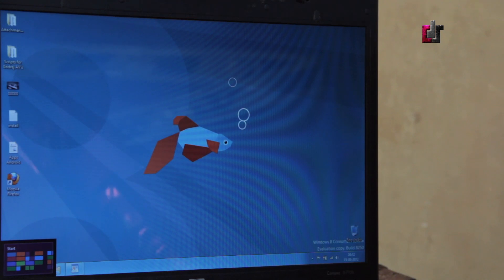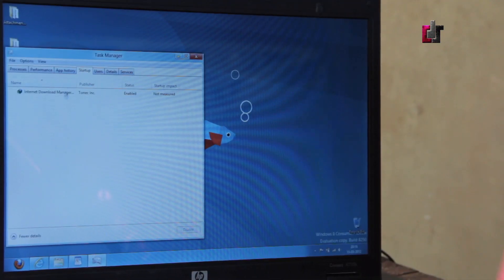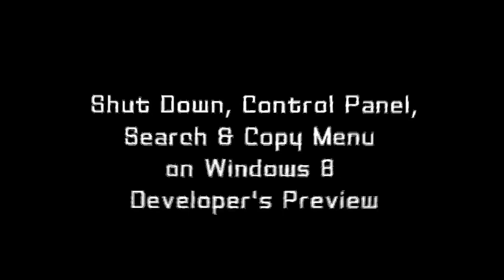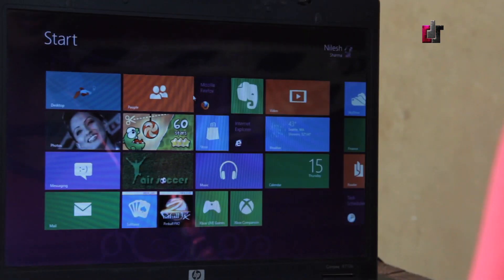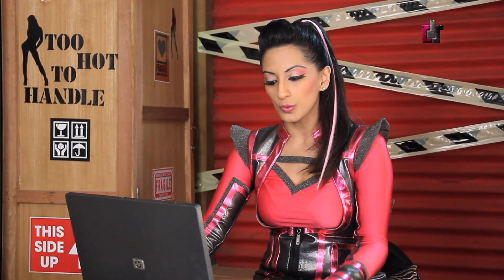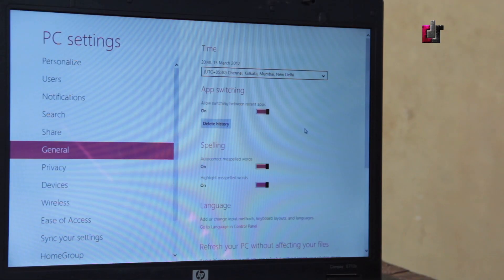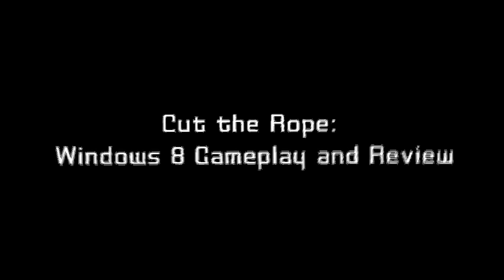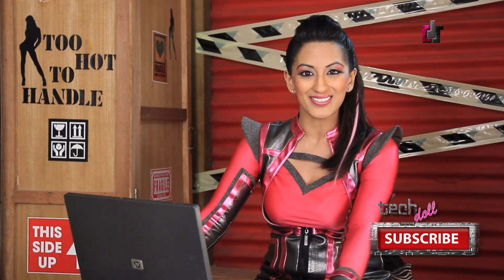Windows 8 Developer Preview Hands On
Windows 8 Developer Preview & Hands On by Techdoll !